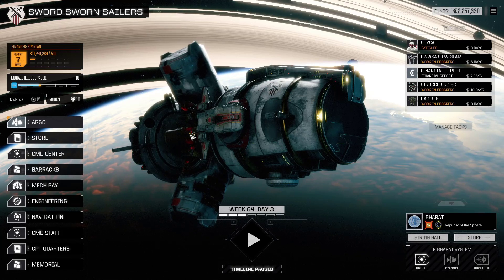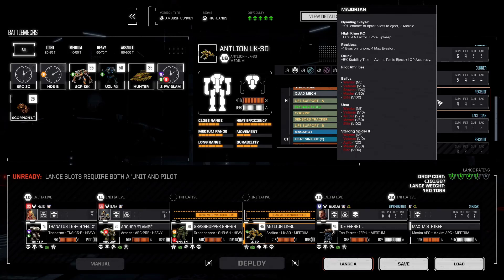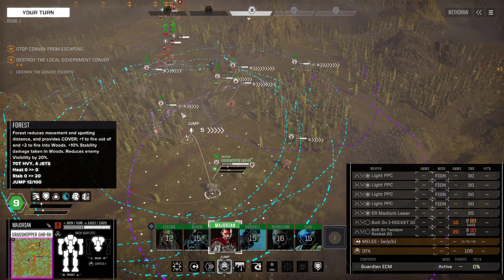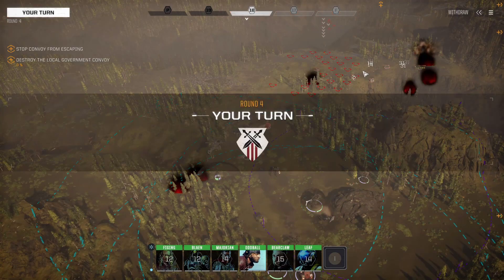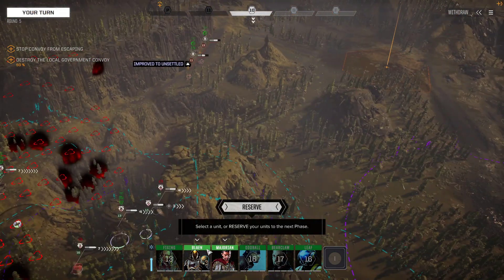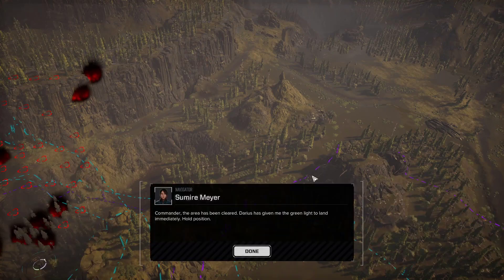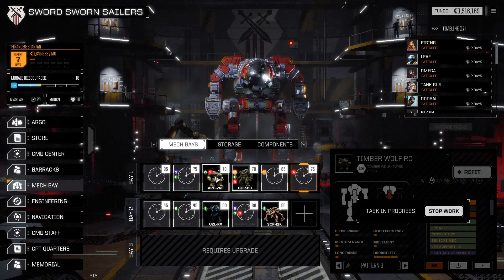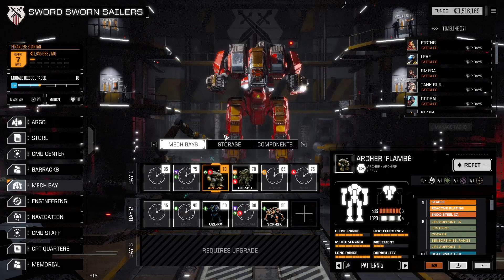150 Tons Of Metal! RogueTech: Lance-A-Lot Update - Davion Start - Mission 46